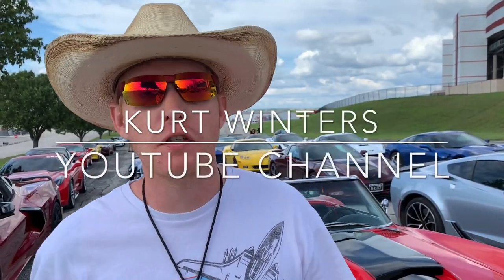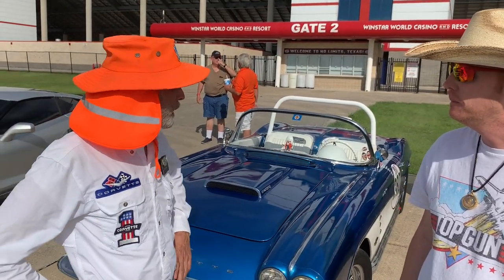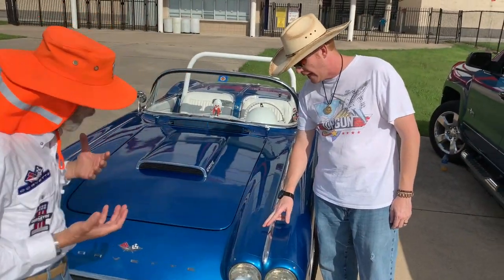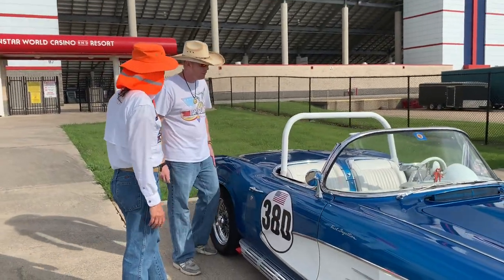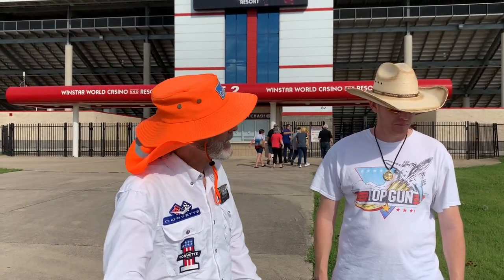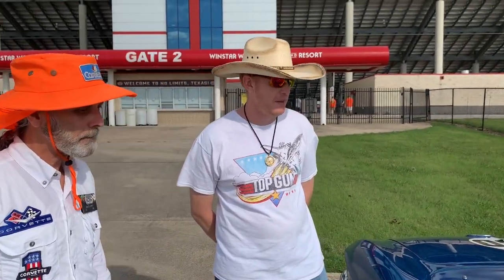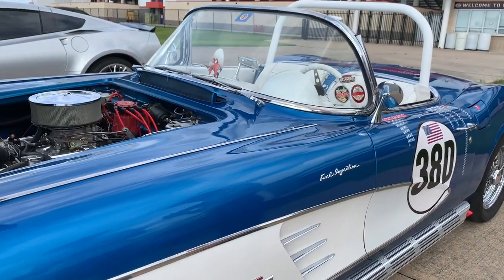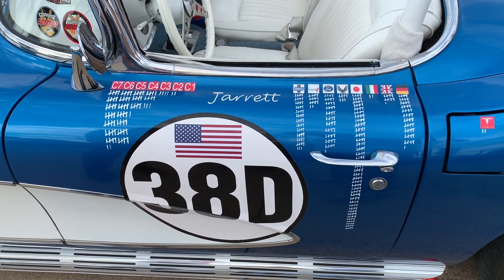1961 C1 Chevrolet Corvette RACE CAR (Lone Star Corvette Classic Club Event) Texas Motor Speedway HD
This one was the only C1 to drive laps on the Speedway. The owner tells me he built it for AUTO-Cross events ! Catch the next video for C-2 thru C-8 !

My car vacuum of choice ! Very powerful suction.

Buy TIRES I'VE tested on my car!
Continental Extreme Contact Sport Performance Radials

Want the best the OIL for YOUR carbshipped to YOUR HOUSE ? Then Take this AMAZON LINK for GREAT DEALS !

I also found some great interior CLEANER FOR THAT STICKY PASTIC !

Hi ! My name is Kurt Winters AND if you're into cars then this is DEFINITELY the place for YOU! On this channel, I upload videos of car REVIEWS, EVENTS, and the JOYS/Hassles of collecting vintage autos !